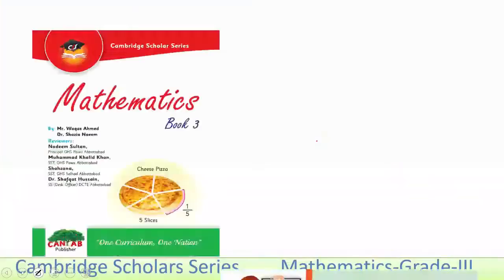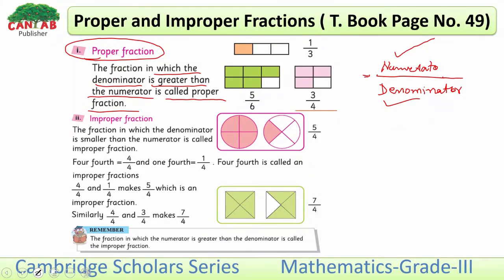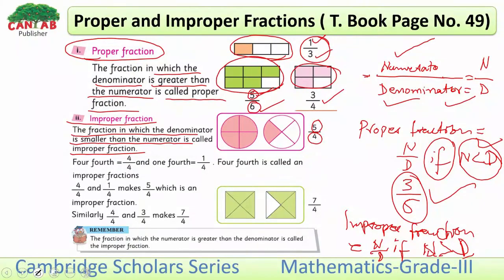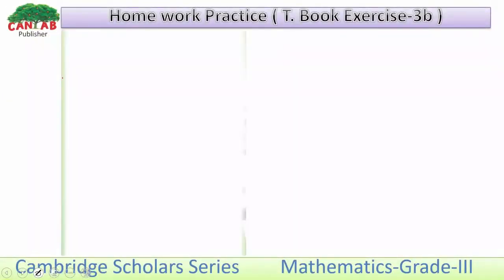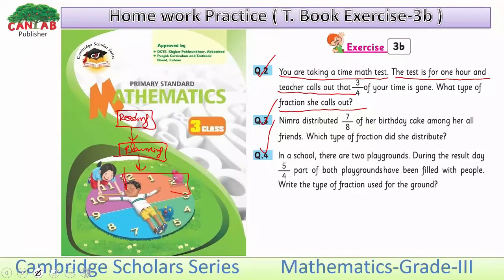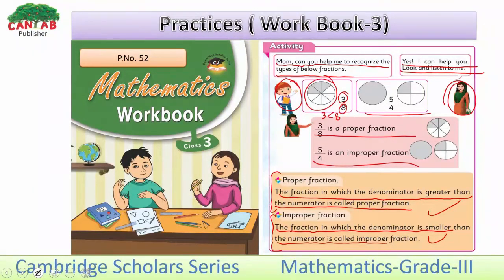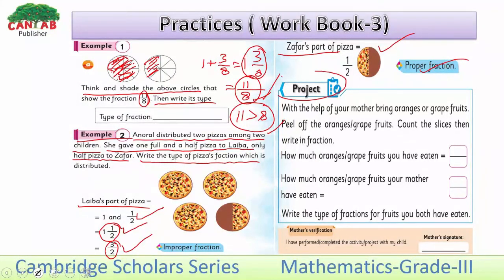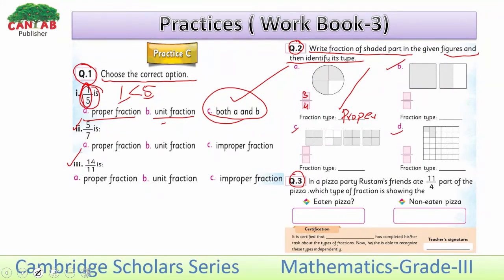Mathematics Class 3 Chapter 3 Lecture 3